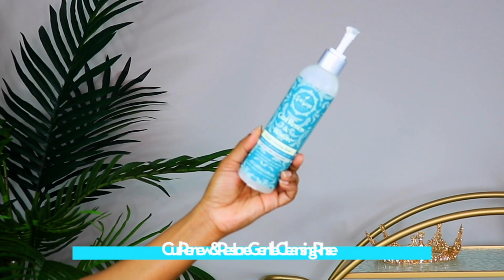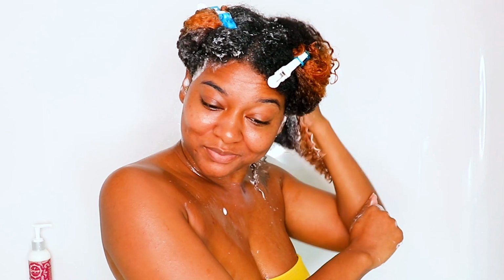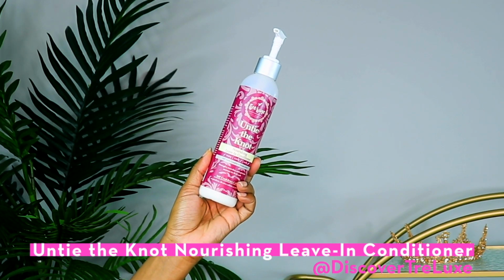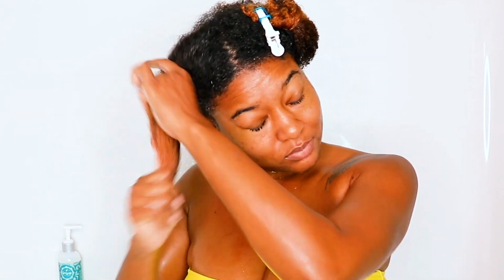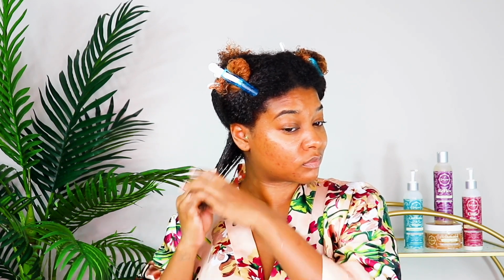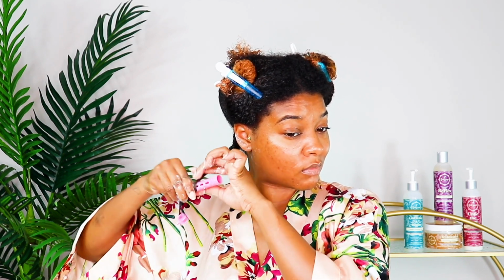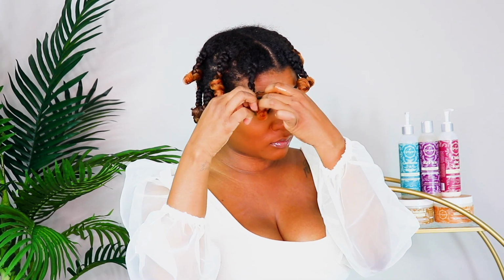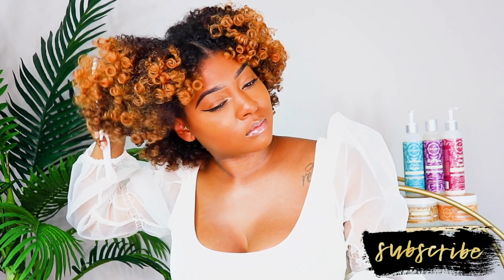3 Step Wash Day | Quarantine Routine ONLY 3 Products for Quick Moisturized & Healthy Curls TRELUXE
This quarantine got us lazy and this wash and go is perfect! Just THREE STEPS and THREE PRODUCTS sis!

►PRODUCTS
TRELUXE
You can shop @DiscoverTreLuxe products during a store run to @Walgreens for some essentials and take advantage of they’re BUY 2 GET 1 FREE or you can shop from home and get Free Shipping + 15% off with sale code “daye15”

TRELUXE CURL SUPREME 4-IN-1 HYDRATING CREME

► Hair Color:
This a custom color job, created by a stylist at a salon, using a professional system not available in beauty supply stores and which requires a valid cosmetology license to purchase--no I do not know the name. It cannot be recreated precisely and the shade looks different on me every time she touches it up since she blends it up on the spot and it changes shades every time I wash my hair.
Bleach was not used. We have been lifting my hair lighter and lighter over time using developer (which is not bleach) since October of 2015. I will not post a video on how to color because I am not a licensed cosmetologist and I will not give directions on how to use chemicals that I do not have a good understanding of. If you'd like help with achieving this color, please consult a LICENSED professional who specializes in natural hair because coloring will alter your hair and can damage depending on your texture and the process.